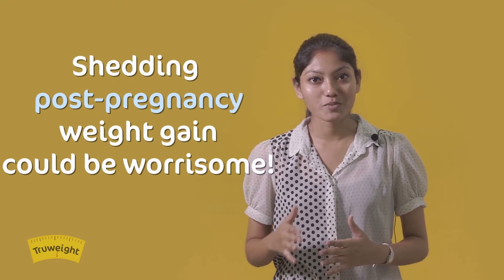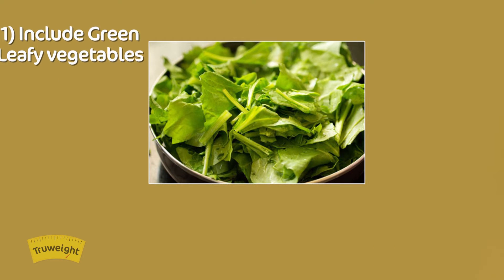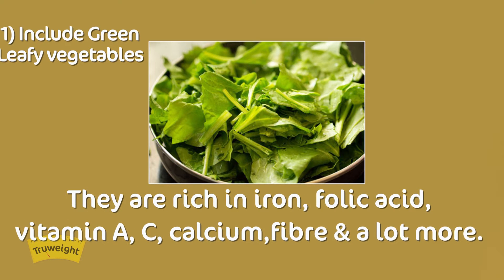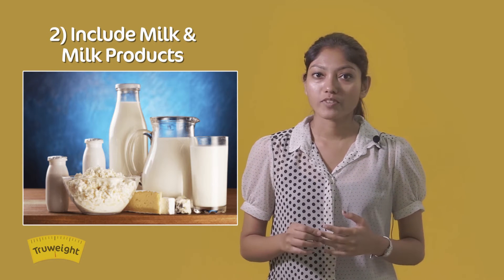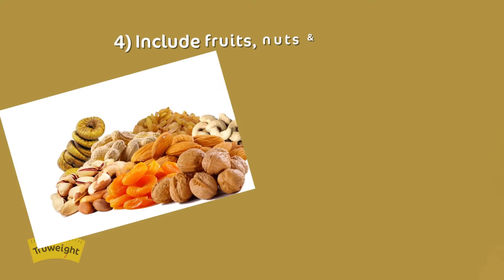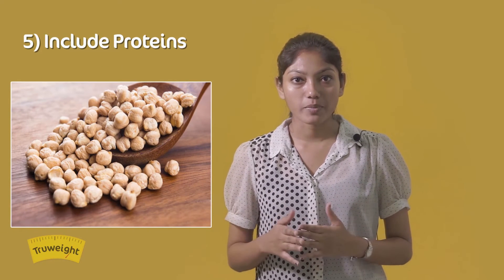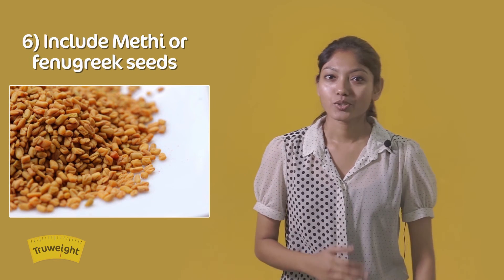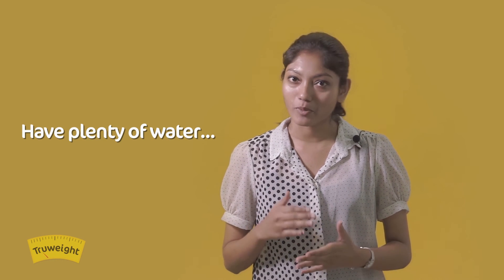How to Lose Weight After Pregnancy with Natural Superfoods?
A new mother requires more nutrition post delivery in comparison to any other stage in life. At the same time, shedding the post pregnancy weight gain could be the nagging worry too. Watch the video to know about the healthy foods to include in your post-delivery diet which will not only nourish your growing infant, but will also help you to shed all that post-pregnancy weight.

|| Truweight ||

Drop by our centers for free health consultation with our experts.